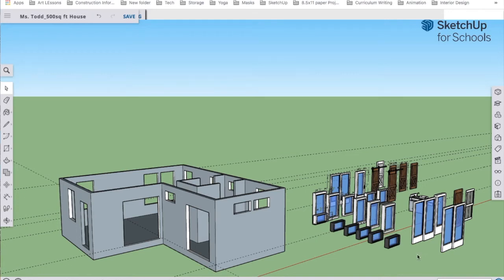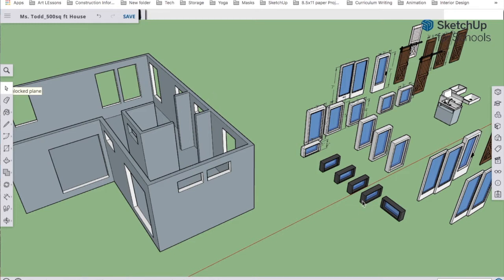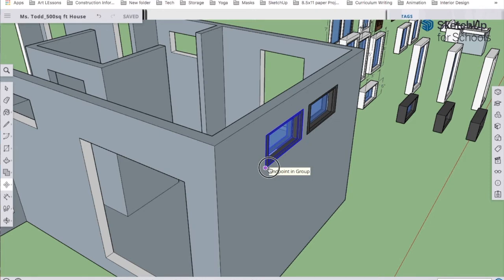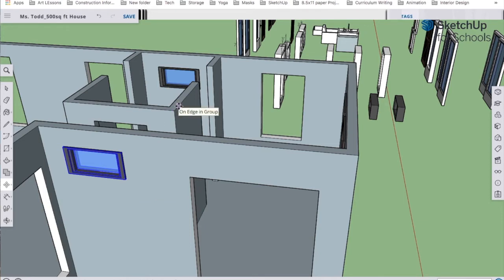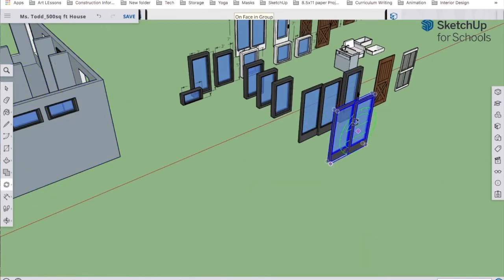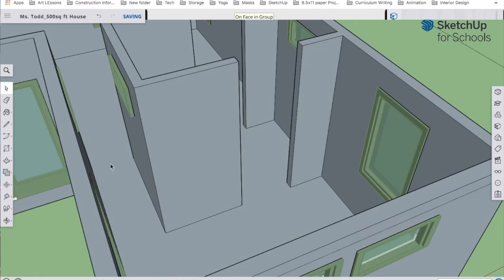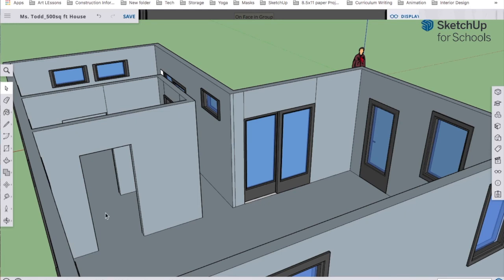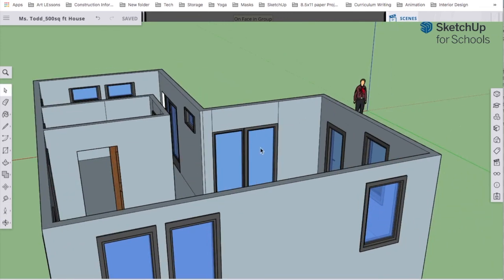500 sq ft House - SketchUp For Schools - Tutorial 6 - Placing Windows and Doors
Placing Windows and Doors into your SketchUp for Schools model